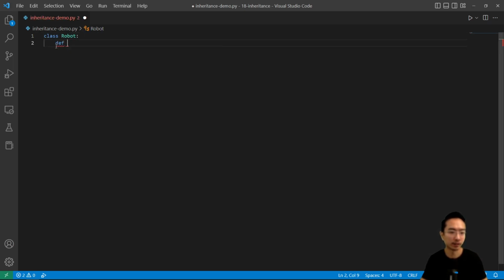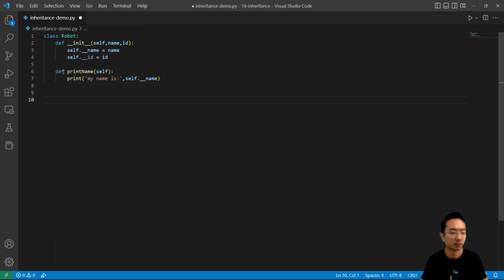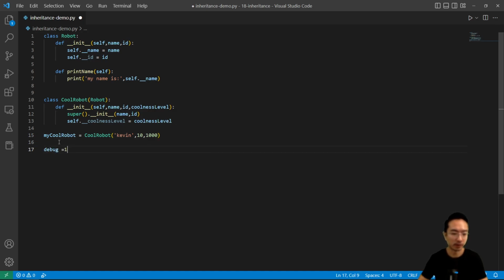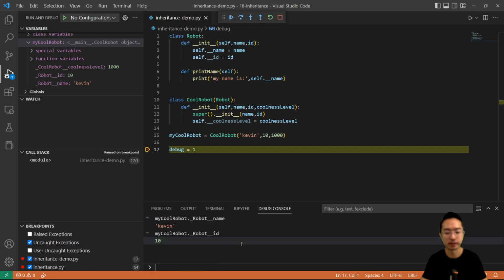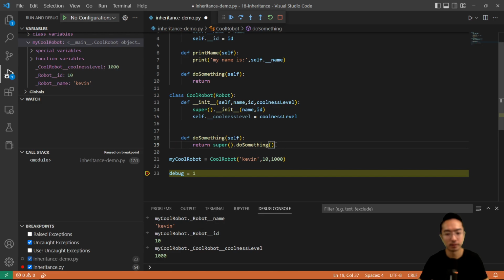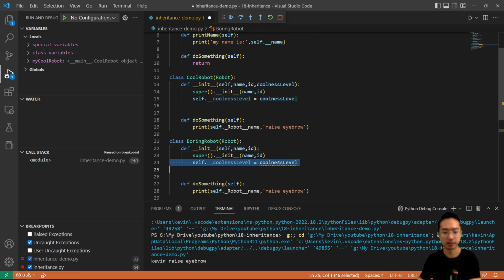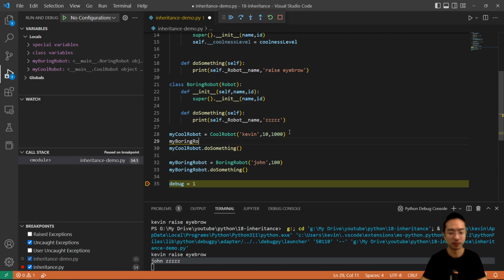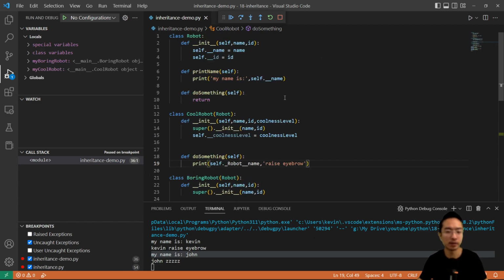Python Inheritance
In this video, I will talk about inheritance in Python.